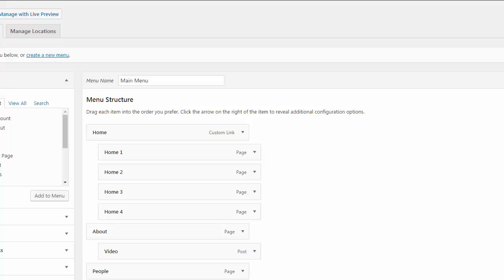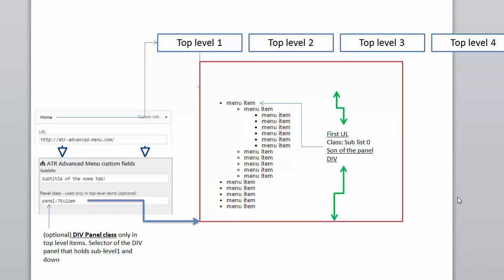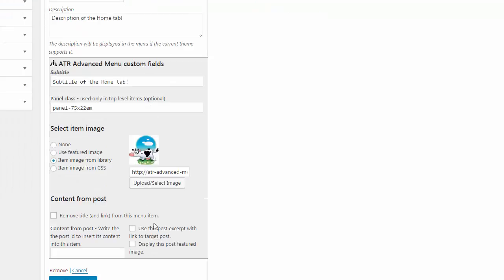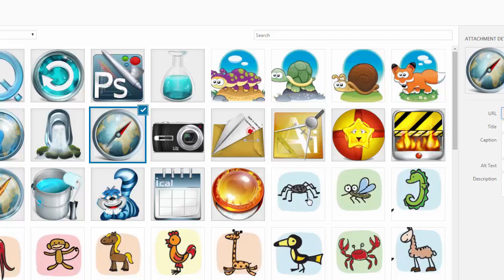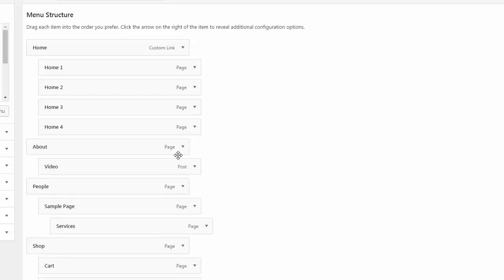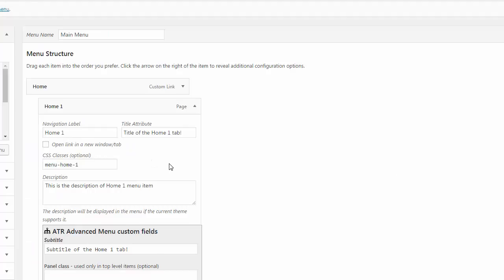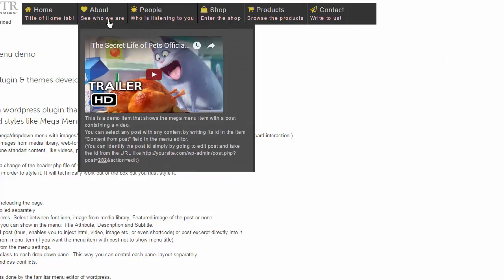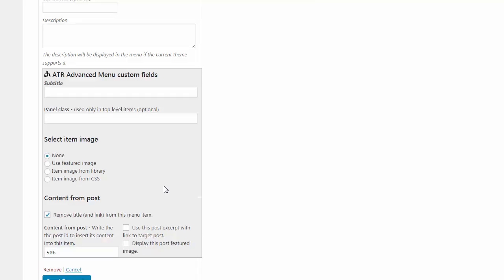ATR Advanced Menu edit 1 EN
Managing and editing the menu with ATR Advanced menu plugin for Wordpress.